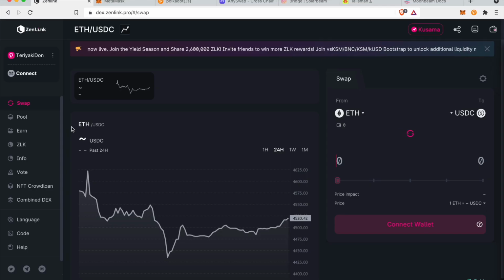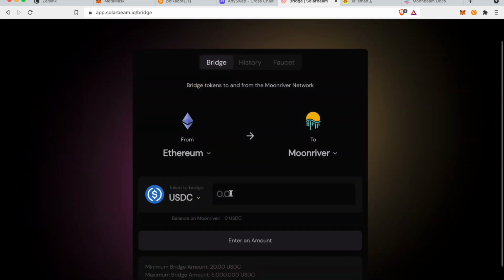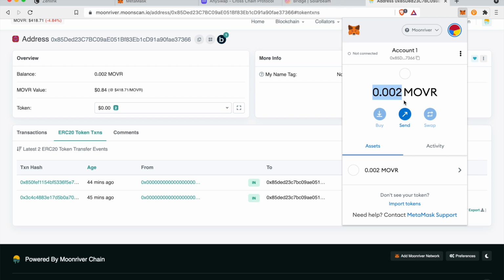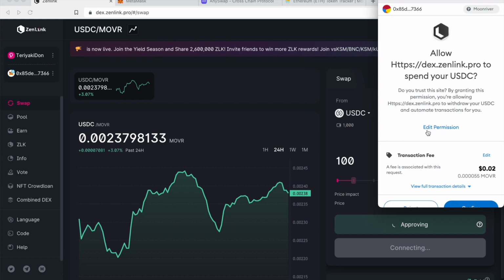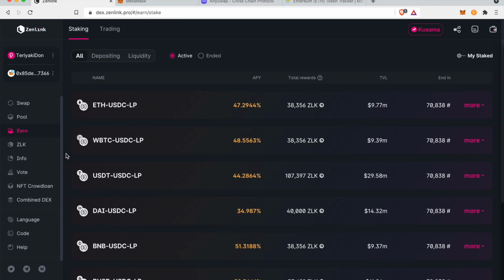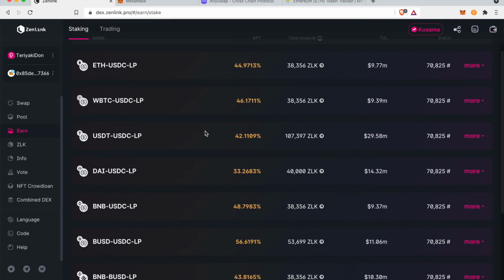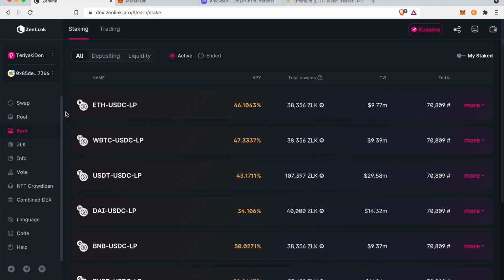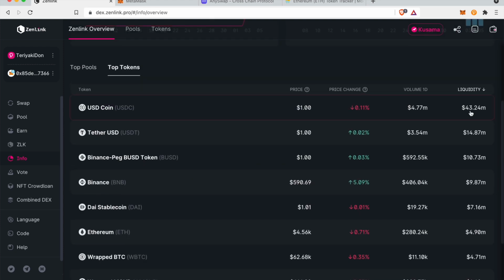Getting Started with Zenlink on Moonriver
00:00 - Setting up your MetaMask for Moonriver
01:23 - Bridging from Ethereum to Moonriver
05:11 - Making your first trades on Zenlink
07:58 - Staking MOVR to earn ZLK
09:55 - Adding Liquidity to earn ZLK
11:45 - Other ways to earn ZLK
13:31 - Zenlink Key Data